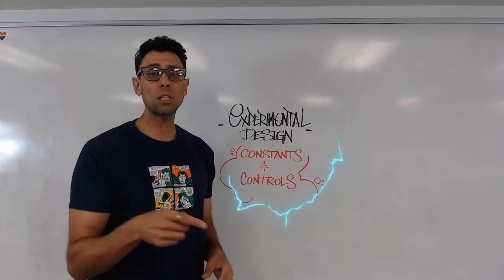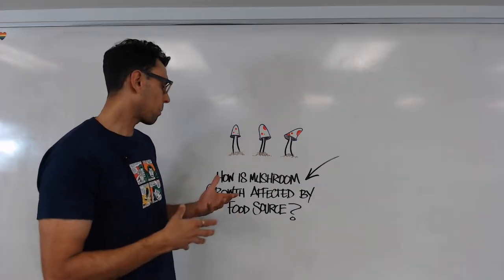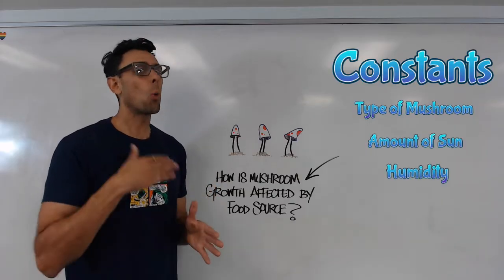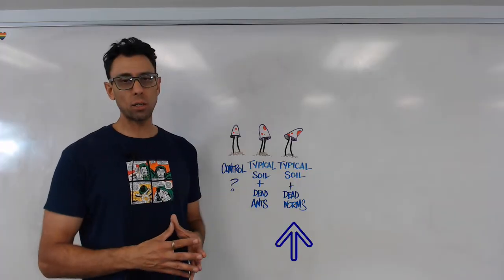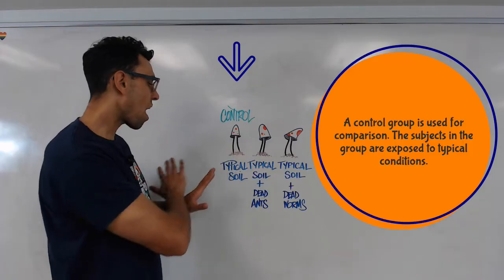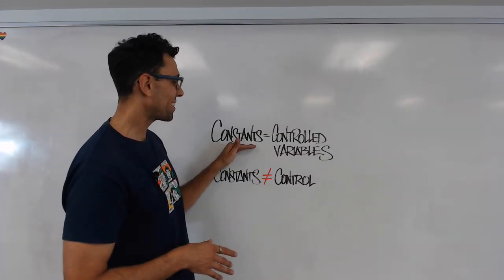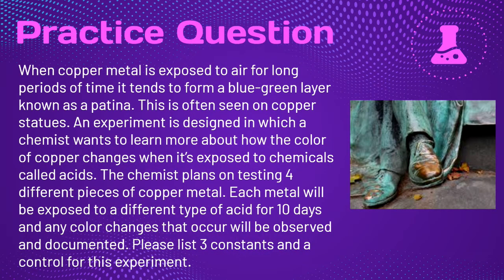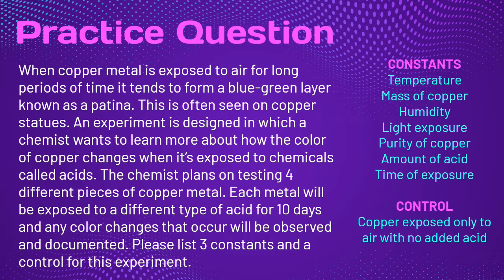What is the difference between controlled variables and a control group?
This is the second video in a series on experimental design. In this lesson we are dealing with the confusion that sometimes surrounds the terms controlled variables (also known as constants) and control groups. Using a experimental design example we walk through the meaning of each in a way thats very easy to understand. You can test your understanding at the end with a practice question.